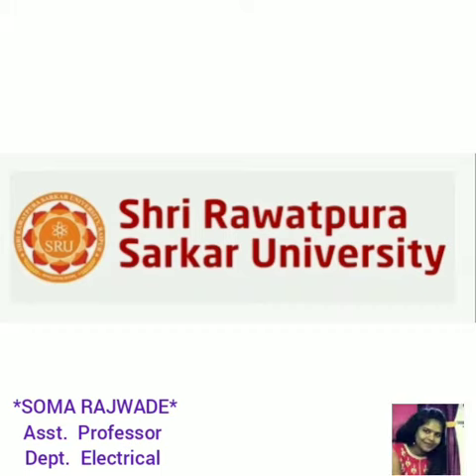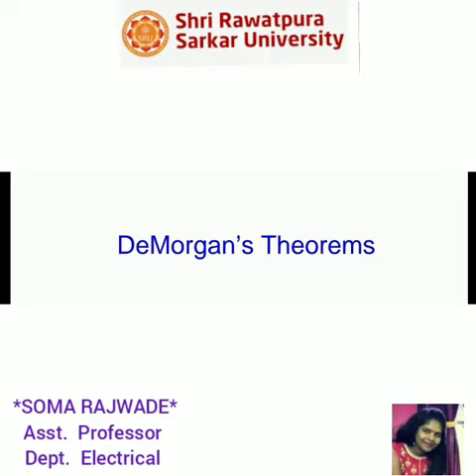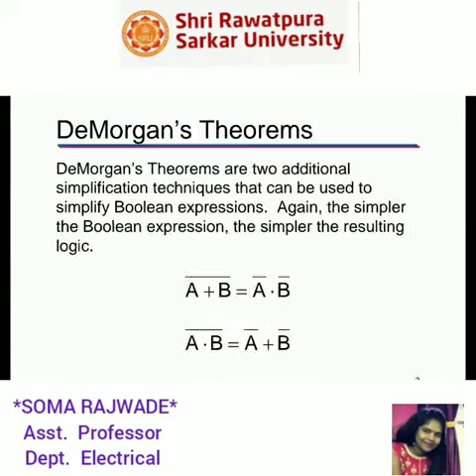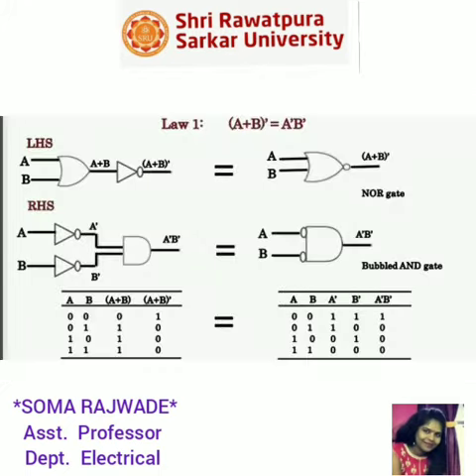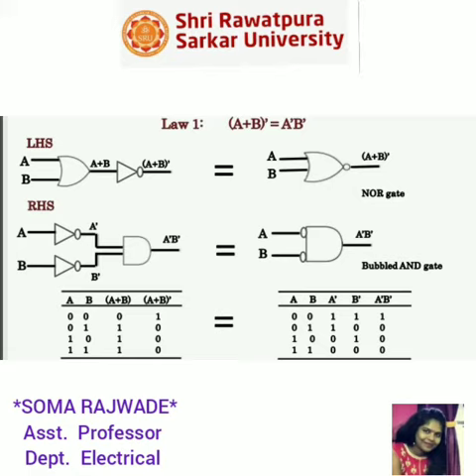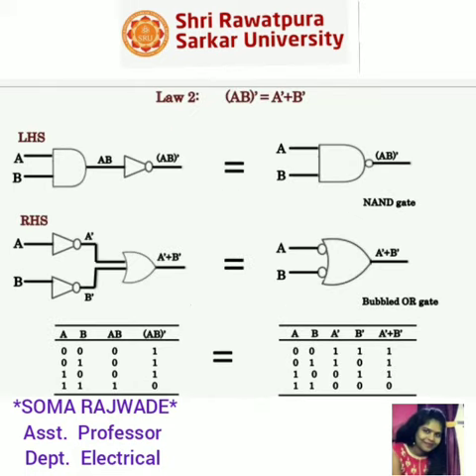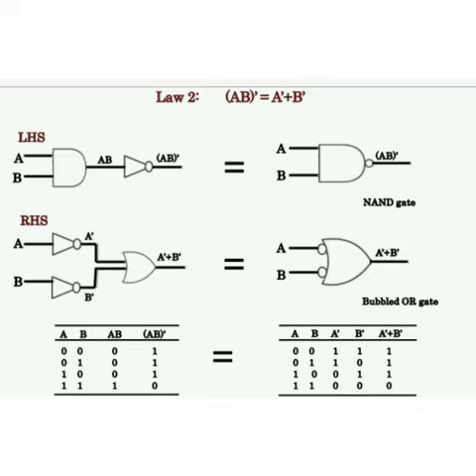De Morgons Theorem By Soma Rajwade, Asst Professor, SRU